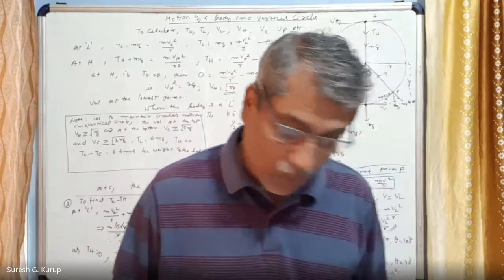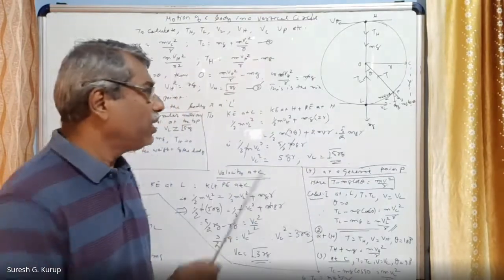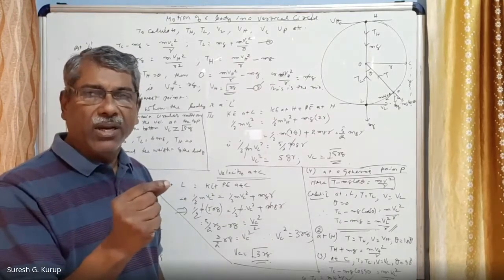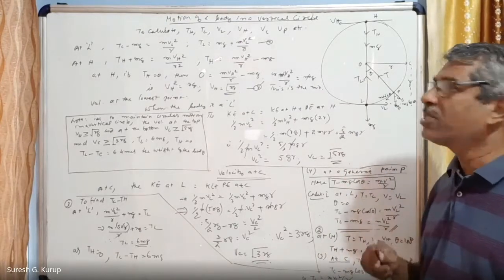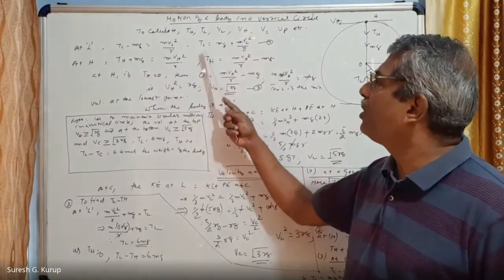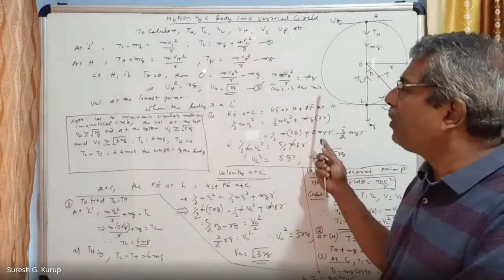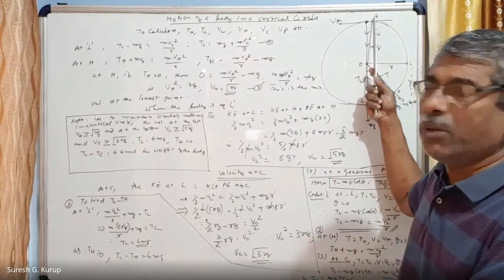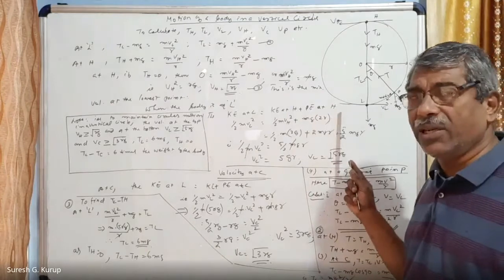Lecture 47 part 1